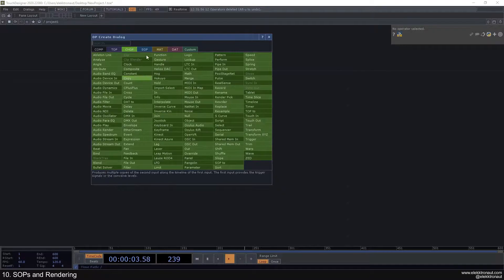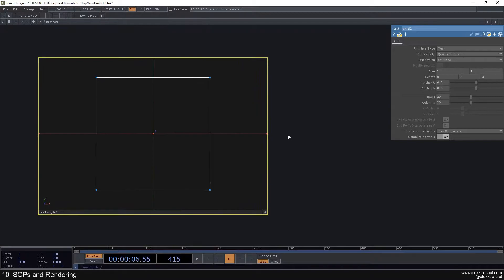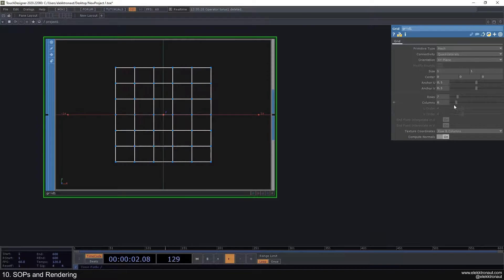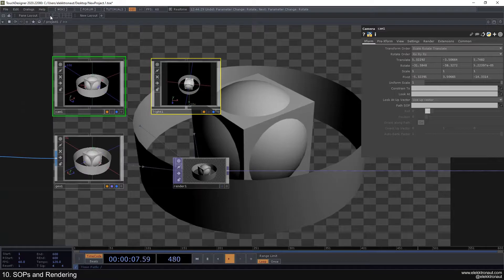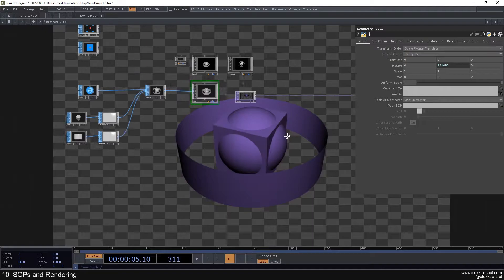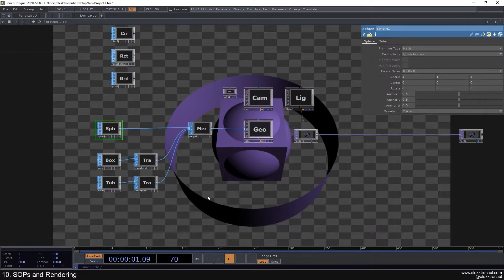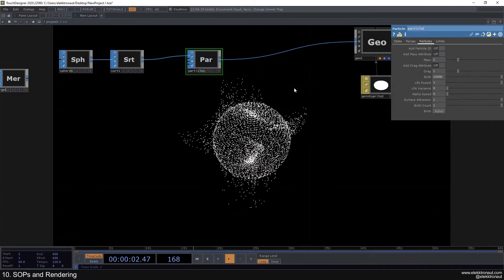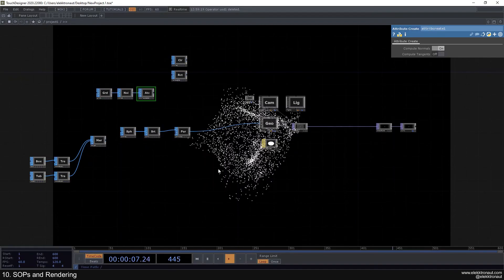10 – SOPs – TouchDesigner Beginner Course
In these tutorial, we look into Surface Operators (SOPs) and some basic examples, as well as how to set up a render network.